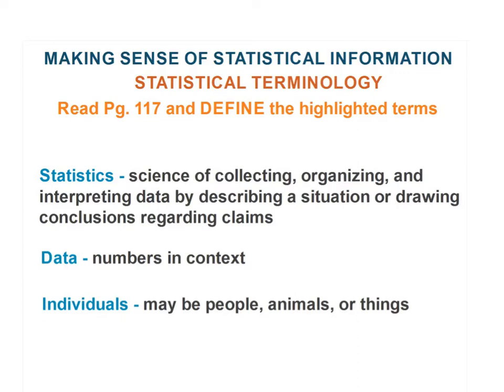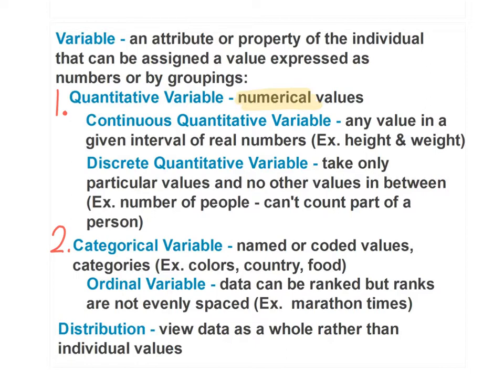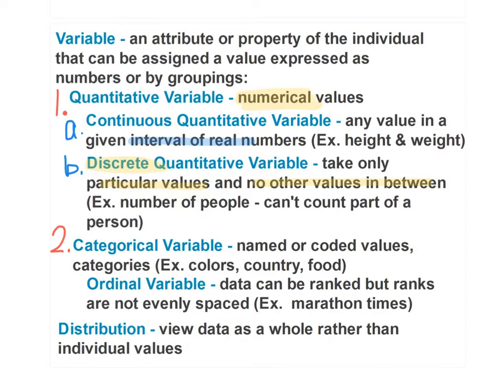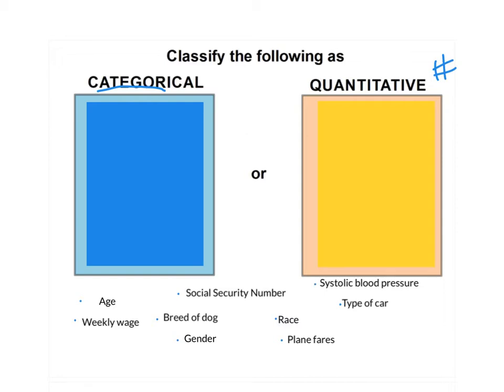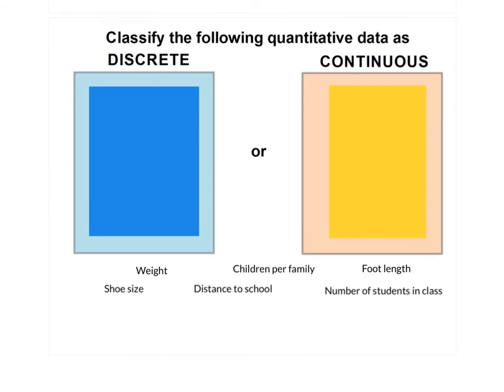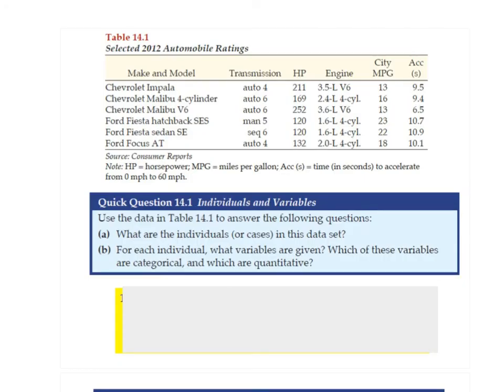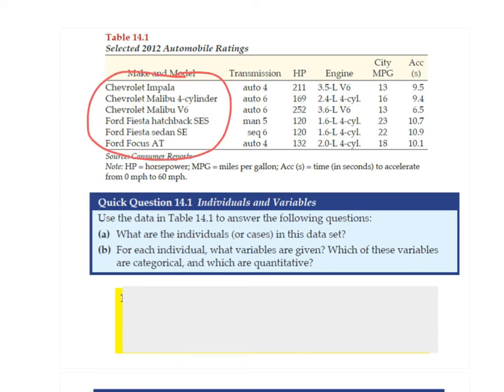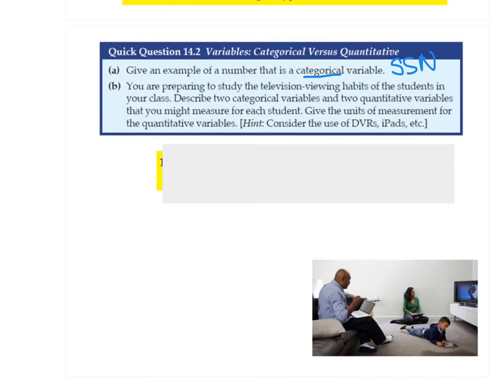AQR Video 8.1 Types of Statistical Data